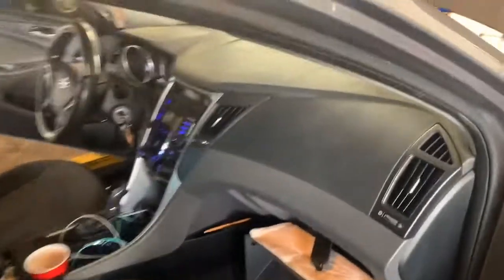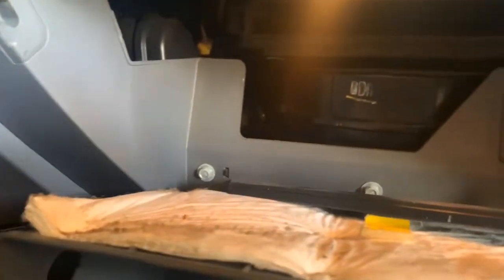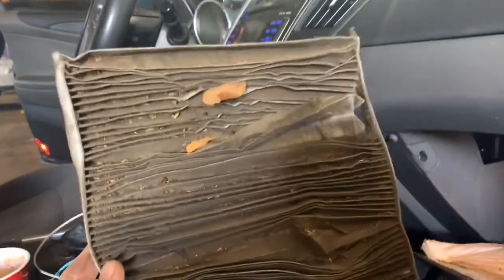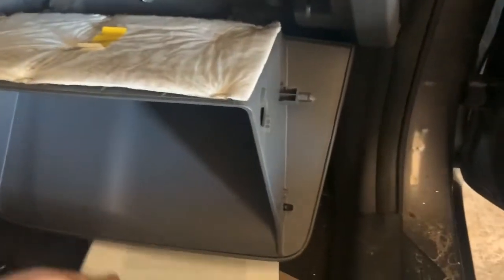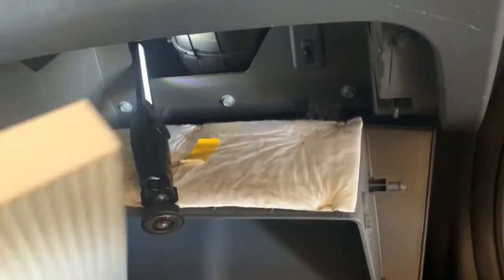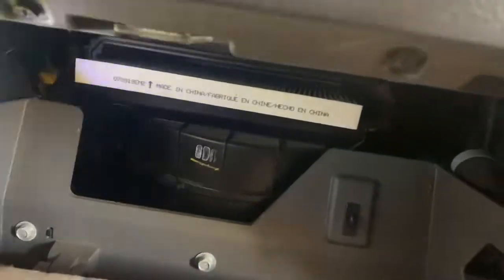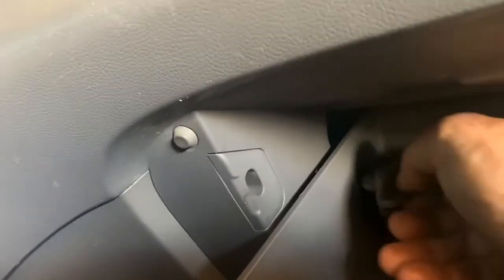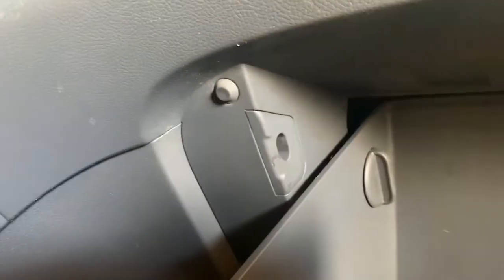Hyundai, Sonata, 2011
A/C, Not cooling, sometimes, low airflow, diagnose and repair, how to, remove cabin air filter